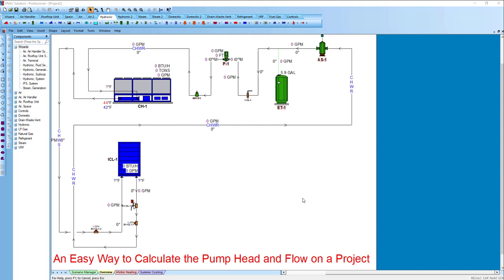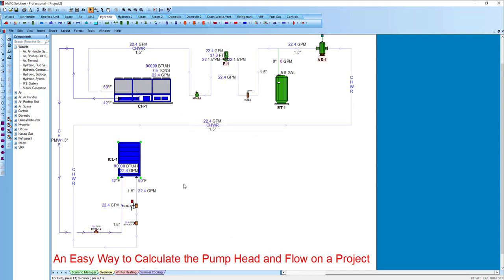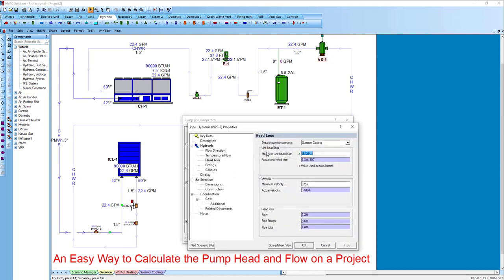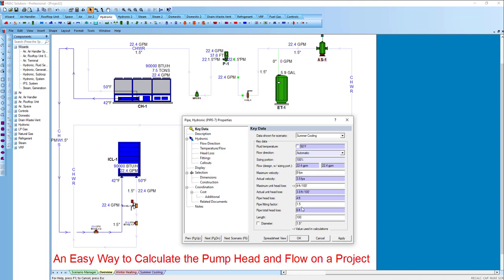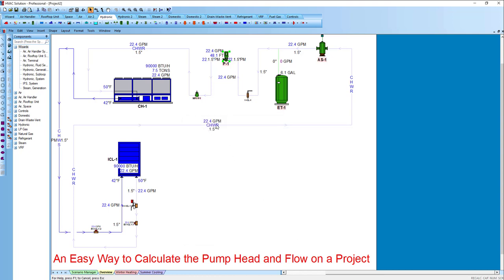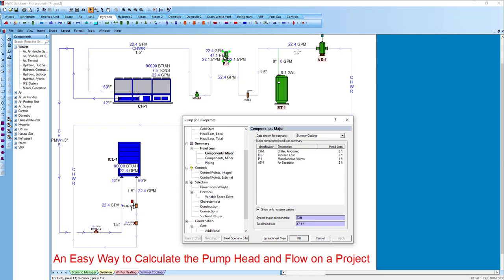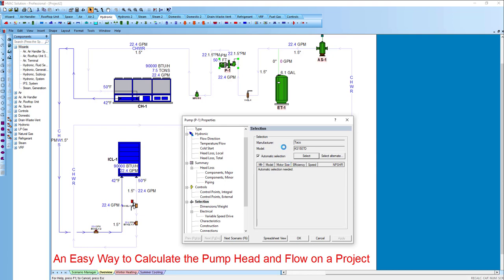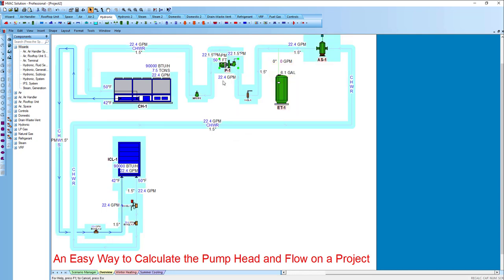Head Pump Calculations Made Easy